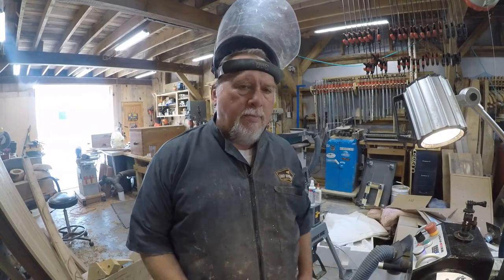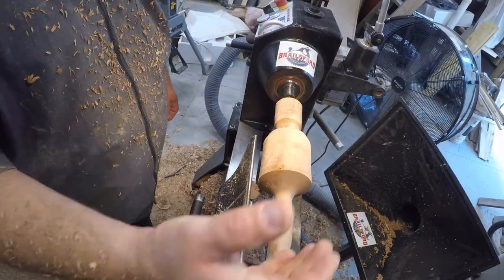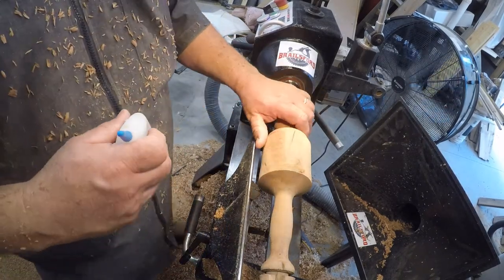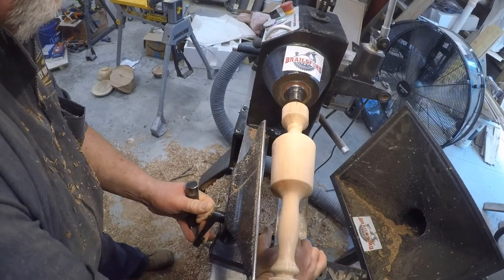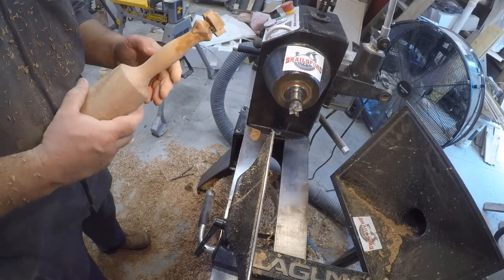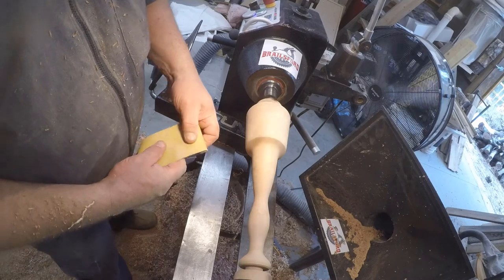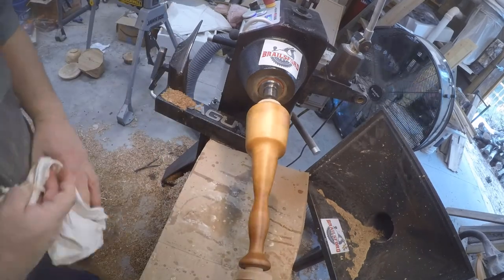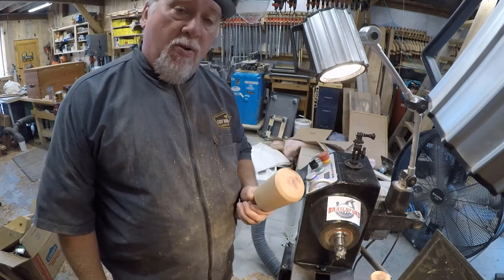Wood Turning - Bradford Pear Carving Mallets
In this video I turn two Bradford Pear Mallets.